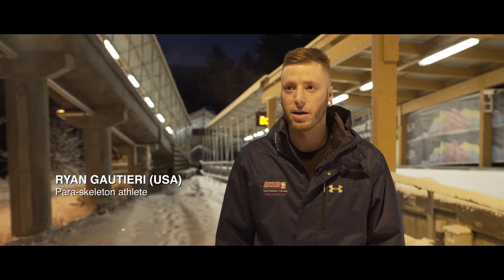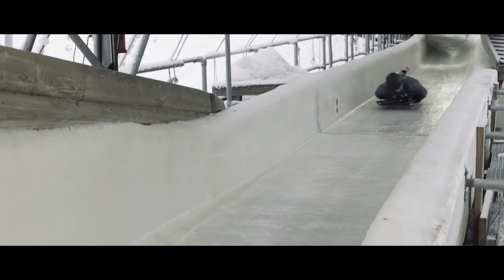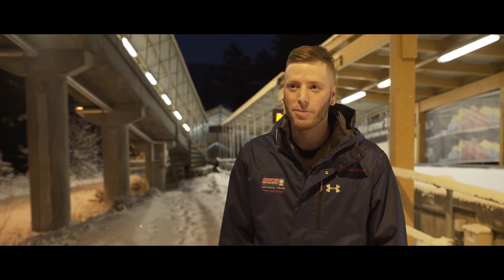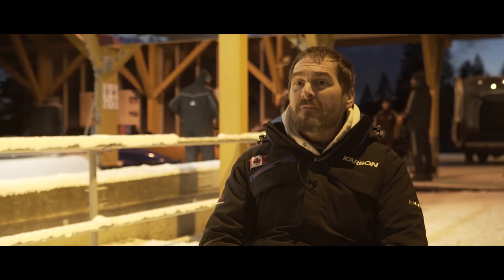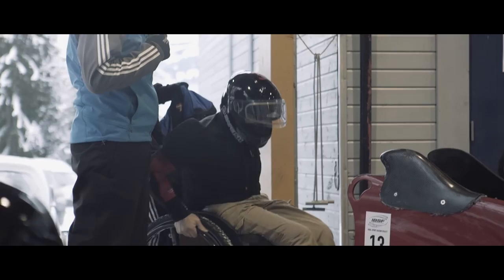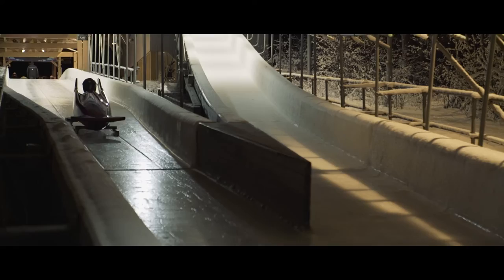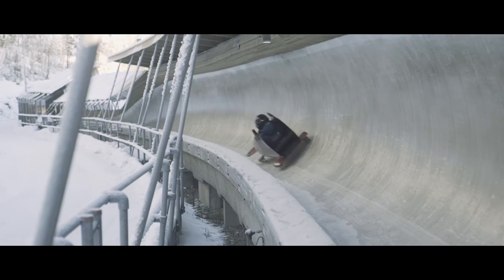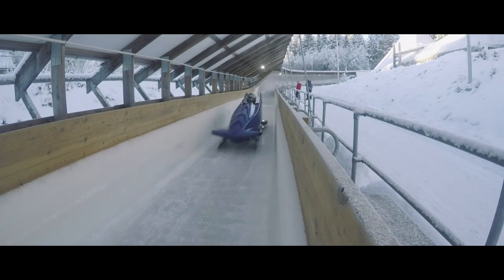Athletes gain confidence with Lillehammer's ice track | IBSF Para Sport Official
Ryan Gautieri (Para-Skeleton), Lonnie Bissonnette (Para-Bobsleigh) and home idol Kenneth Jorgensen (Para-Bobsleigh) expressed their thoughts ahead of the second stop of the IBSF Para Sport World Cup.

This is the official YouTube channel of the International Bobsleigh and Skeleton Federation, home of the sports of bobsleigh and skeleton. Here you can view live streaming of the BMW IBSF World Cup and World Championships for the 2016/2017 season in the following events: 2-Man Bobsleigh, 4-Man Bobsleigh, Women's Bobsleigh, Men's Skeleton and Women's Skeleton. This channel contains highlights, interviews, stories of athletes.